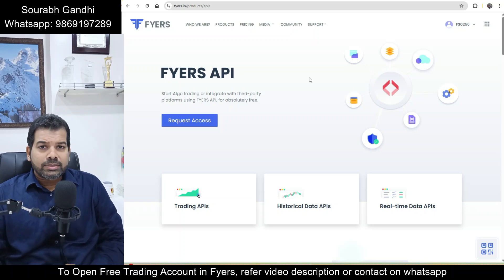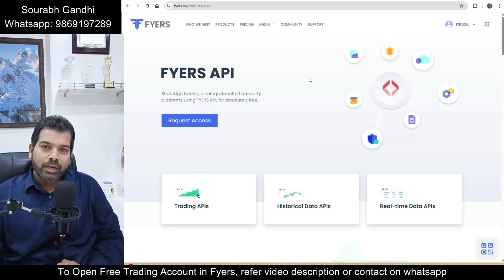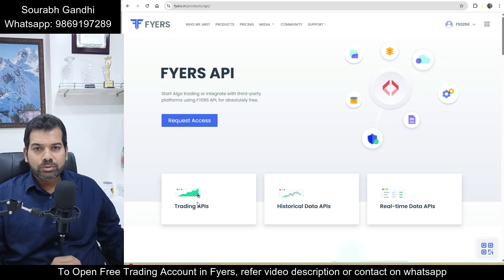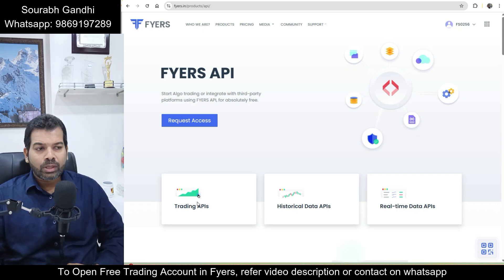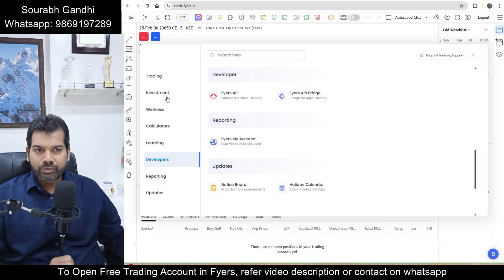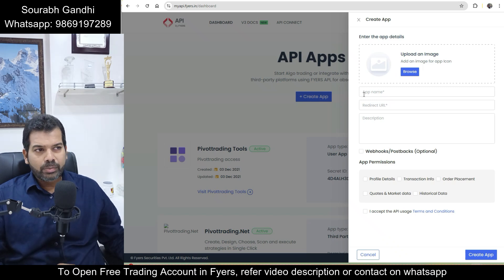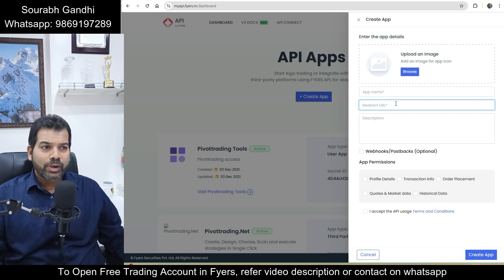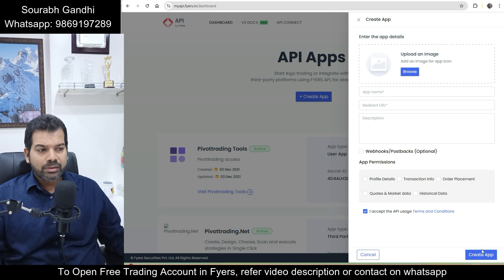Fyers API - How to generate API keys in Fyers | Explained By Sourabh Gandhi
Fyers Account Opening